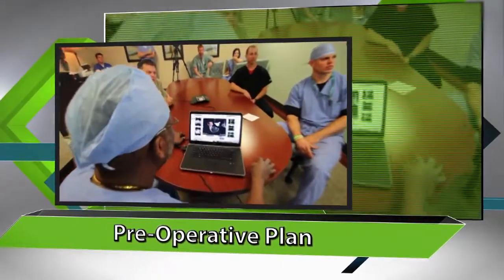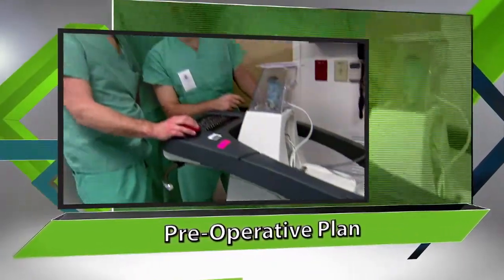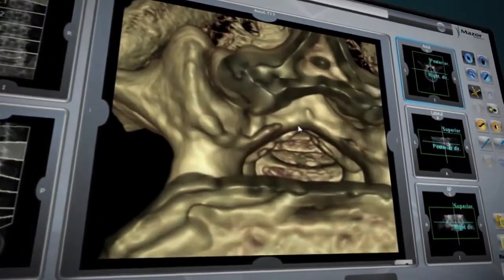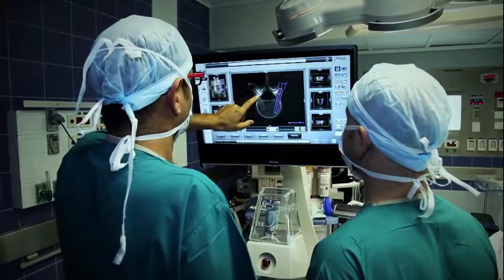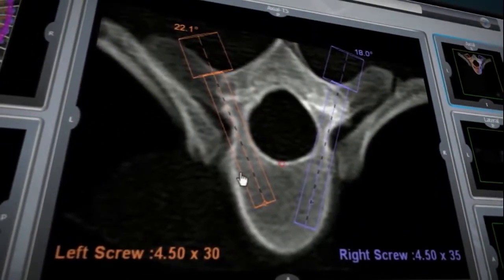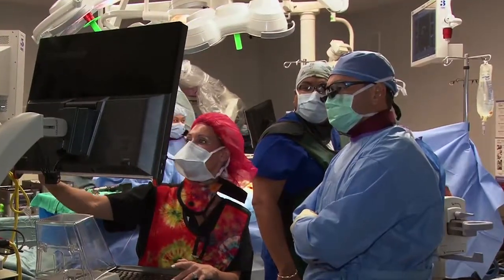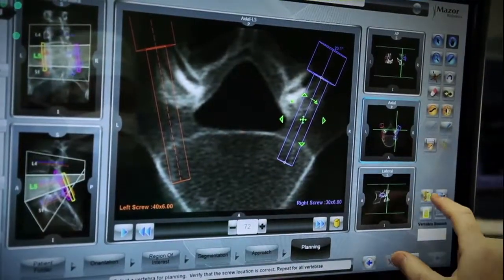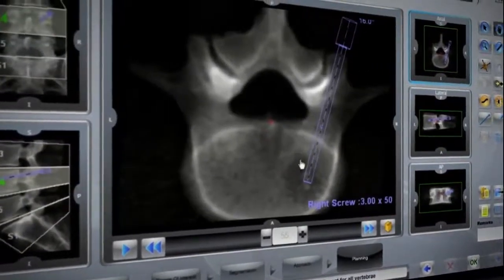Mazor Robotics Step 1 - Plan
Surgery with Mazor Robotics' Renaissance involves four major steps: preoperative planning, attachment of the robot, 3D sync of plan to patient, and the Renaissance guided surgical procedure.